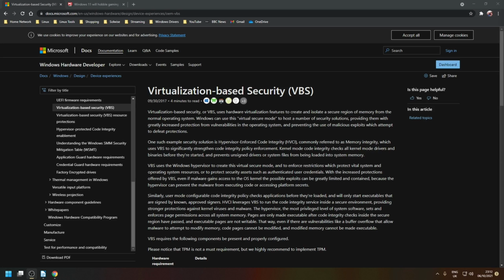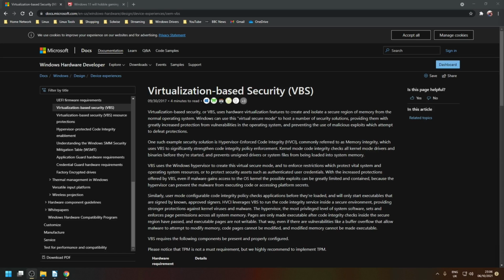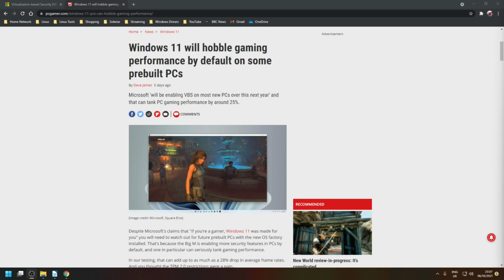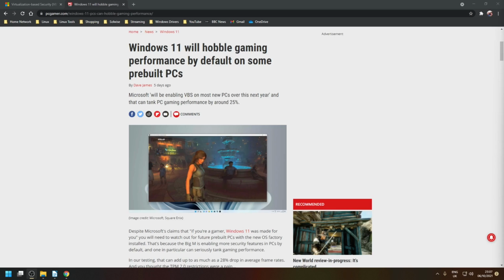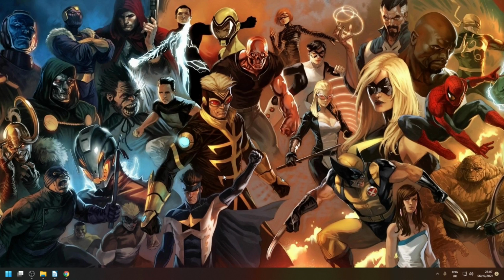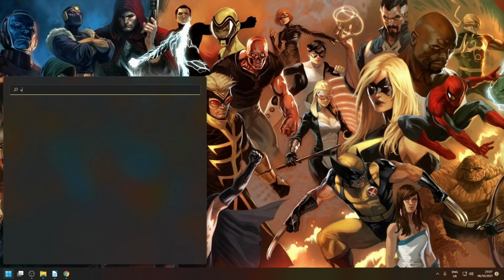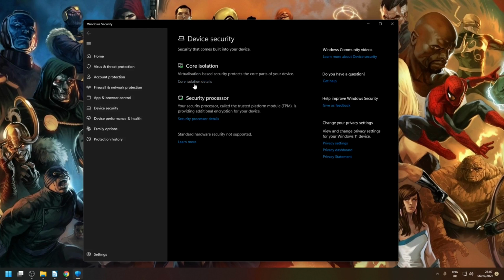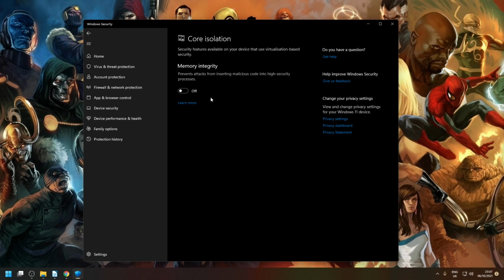"How To Disable Virtualisation-based Security (VBS) on Windows 11 - Step-by-Step Guide"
In the video I cover a method of disabling Virtualisation based Security (VBS) in Windows 11.

New machines purchased from OEMs with Windows 11 preinstalled may have this security feature enabled by default, and some online outlets have reported that having VBS enabled can reduce performance of games of up to 25%.

In my experience, I have not noticed a difference, but I did find that having VBS enabled meant I could not use VirtualBox, so that is a consideration if you frequently use virtual machines.

Step 1. Disable VBS

Open up the Start menu, type VBS and open the Device security application, from here click on the Core Isolation link, and under Memory integrity, change the toggle to off.

Reboot your system to apply.

Alternatively you can also disable it using Group Policy, Regedit, Command Prompt or within the BIOS.

The below link covers all other methods.